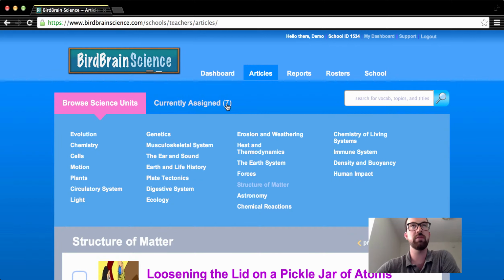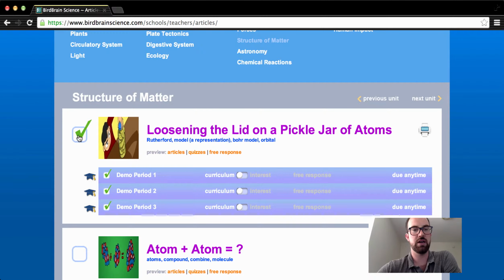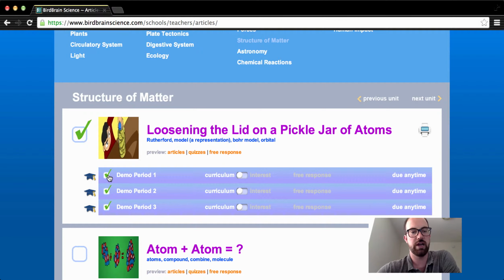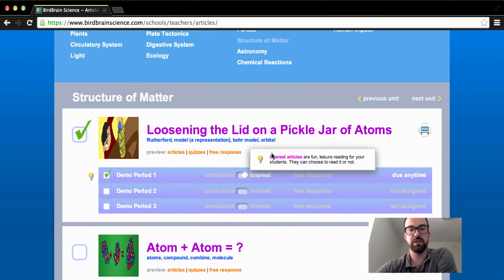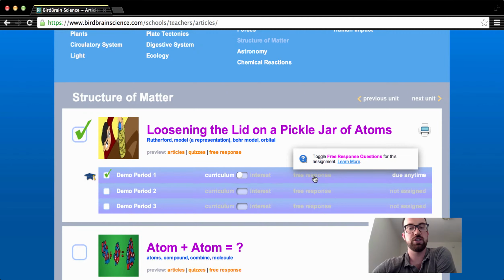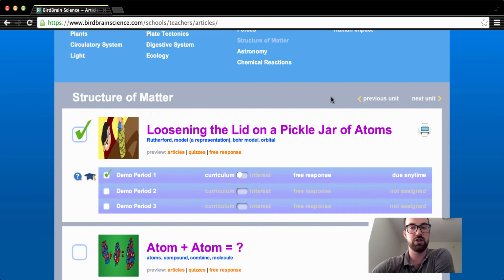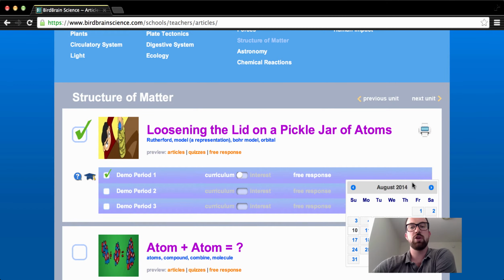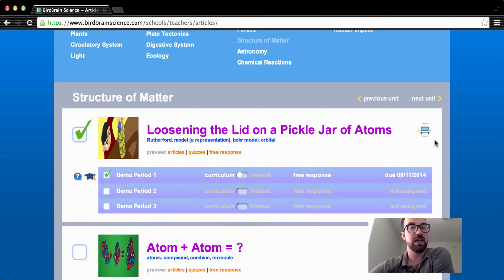Intro to Articles Tab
This video provides an overview of our articles tab, assigning articles and the current features that can be turned on and off when assigning students articles.